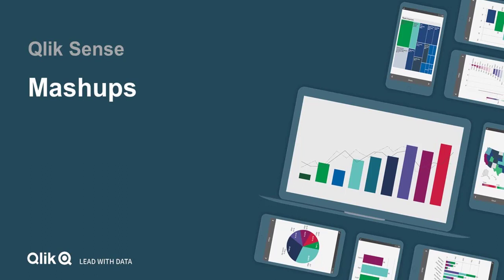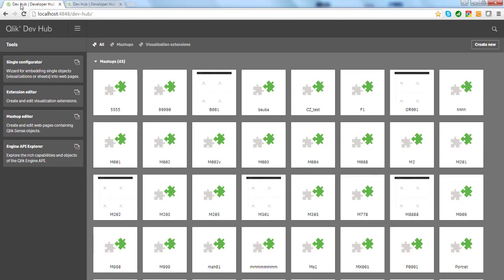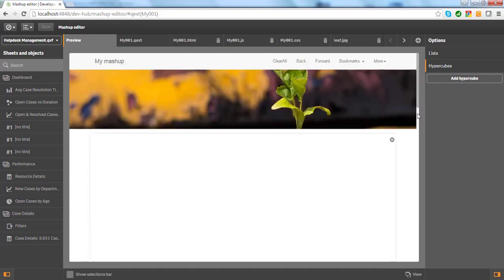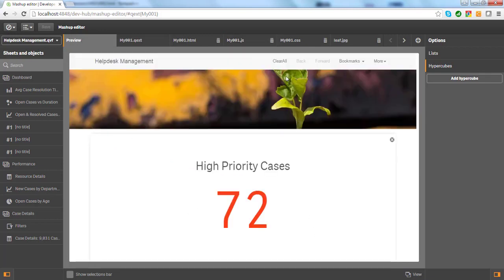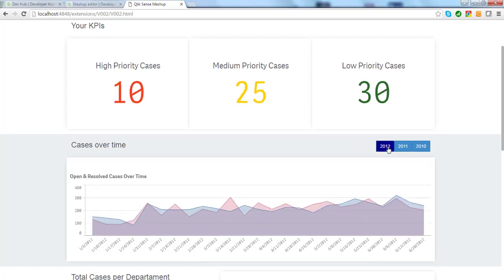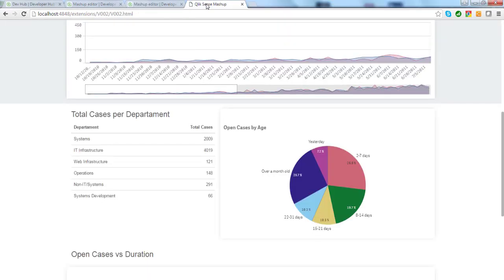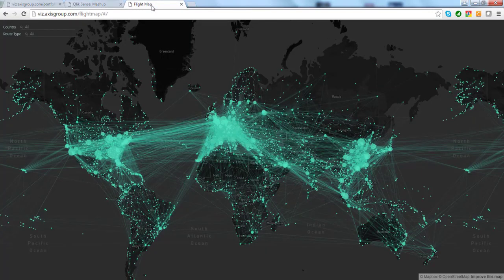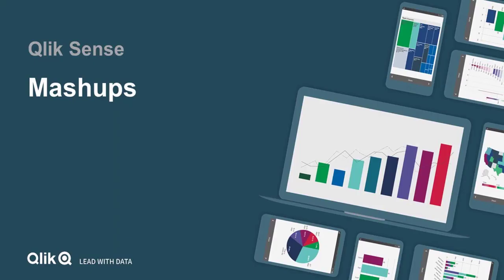Qlik Sense Mashup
Mashups overview
In the context of web development, a mashup is a web page or web application that uses content from more than one source to create a single new service displayed in a single graphical interface.

The Capability APIs enable you to easily and quickly integrate with your Qlik Sense objects to produce enriched results that were not necessarily the original reason for producing the source app in Qlik Sense. You can reuse Qlik Sense visualizations, including your custom extensions, and you can also make use of Qlik Sense data and calculations.

By using active content, your visualizations are updated when state changes.

In short it works like the following:

You open a WebSocket to Qlik associative engine using the qlik.openApp method.

Objects use the same WebSocket, that is the same session, which means they are connected.
Qlik Sense objects work just as they do in the Qlik Sense client.